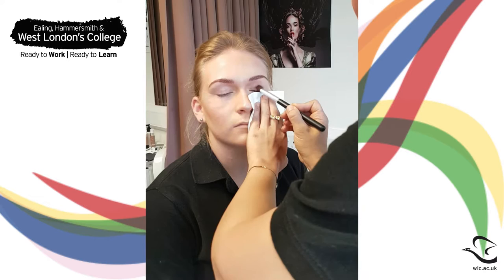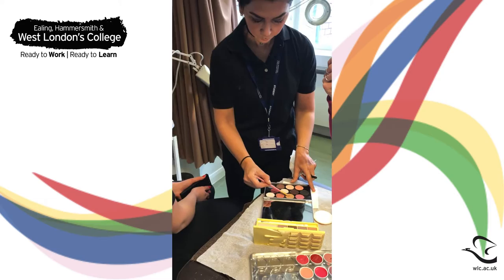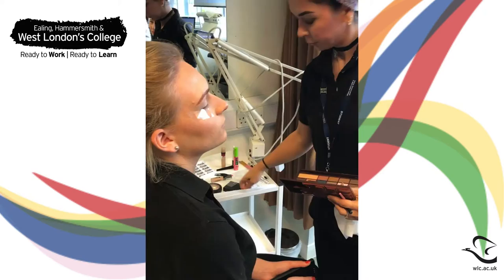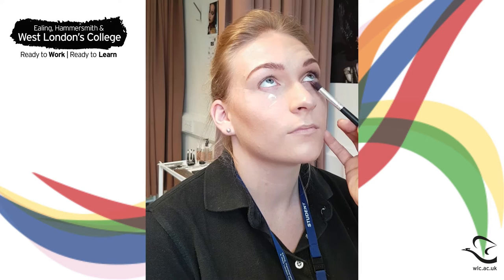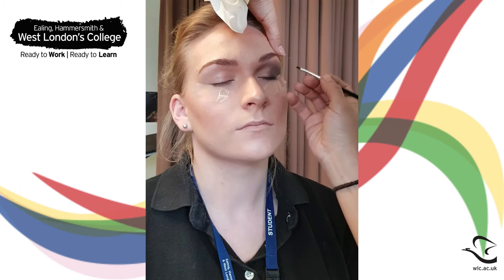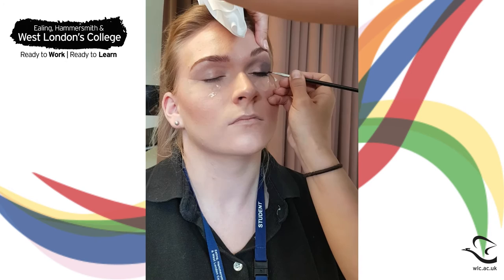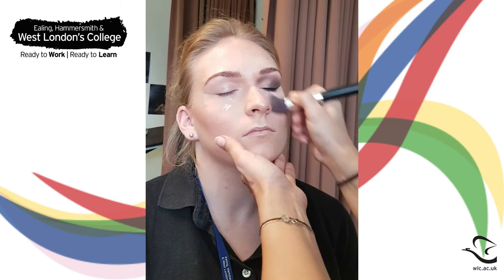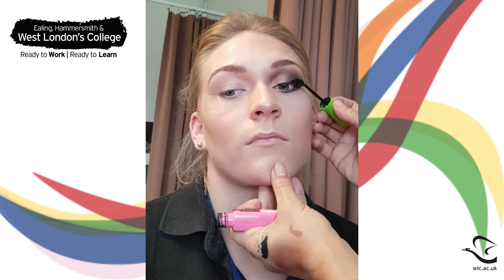Smokey Eye Tutorial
Do you want your eye make up to look like the Queen of Smokey Eye herself, Mila Kunis?

Our talented Hair & Beauty students demonstrate how to create the perfect Smokey Eye with easy to follow, step-by-step tutorial.
West London College Social Meadia Handles